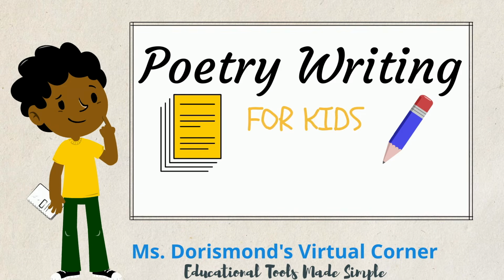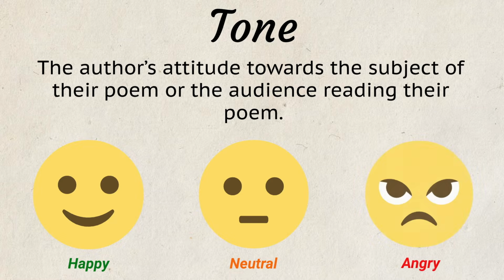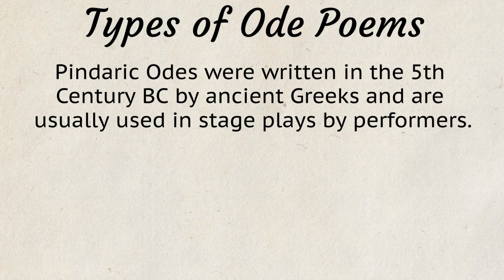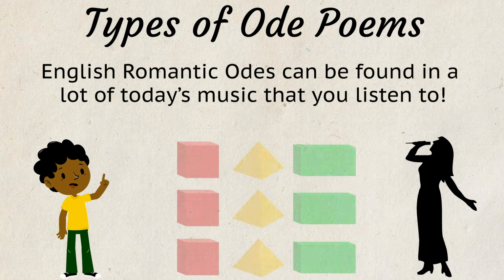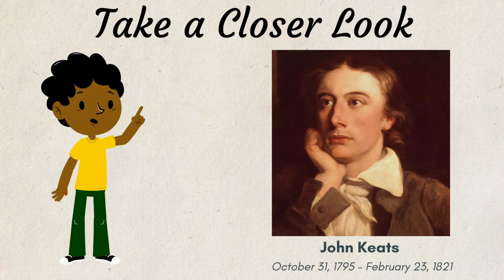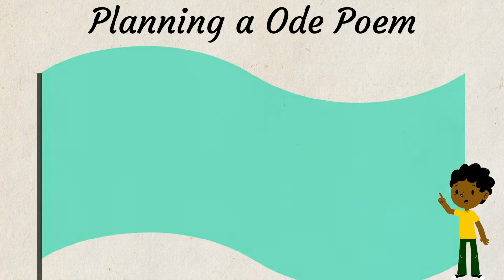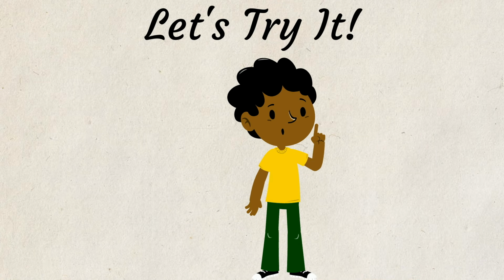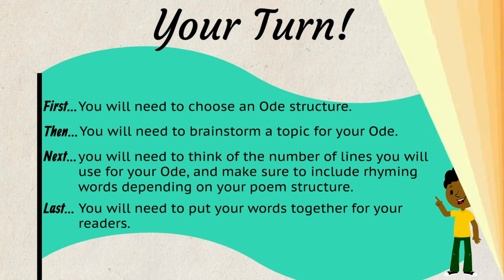✏️ How to Write an Ode Poem | Poetry Writing for Kids and Beginners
So, you know what poetry is. Great! But, have you ever wondered what an Ode Poem is? This video is called How to Write an Ode Poem and is Topic 9 of the series Poetry Writing for Kids. In this video you will learn what an Ode poem is, the elements of an Ode poem, and the structure of an Ode poem. Watch this video to learn how you can write an Ode poem from start to finish!

This video is part of the 13-part Poetry Writing for Kids series for Grades K-5. You will learn what poetry writing is, why authors write poems, the elements of poetry, and how to identify the different forms of poetry. Let's get started!

This video resource can be used for a Poetry Writing curriculum in grades K-5.

👋 Thank you for visiting Ms. Dorismond's Virtual Corner, where you can find Educational Tools Made Simple!